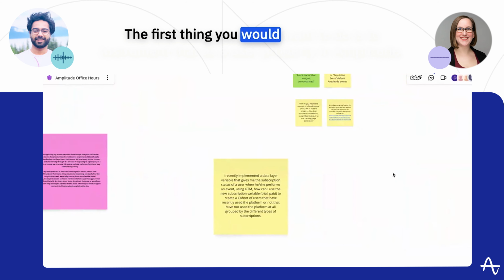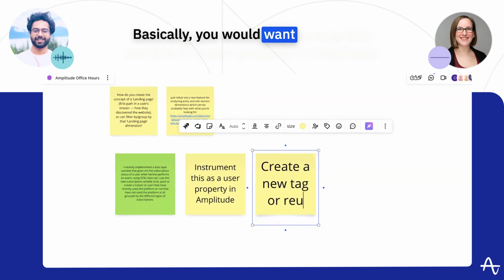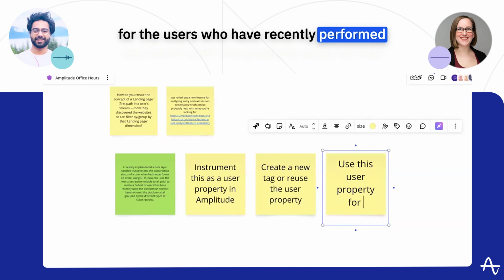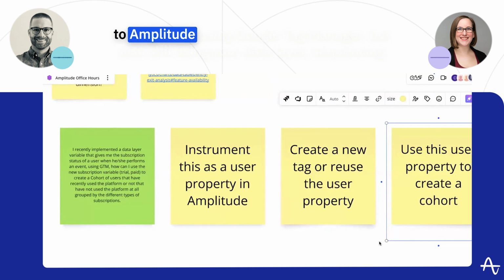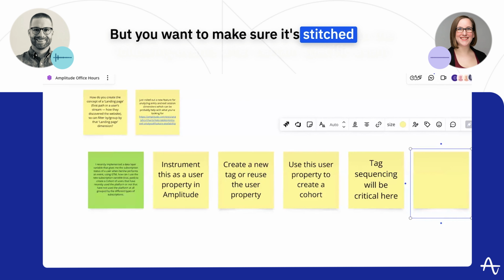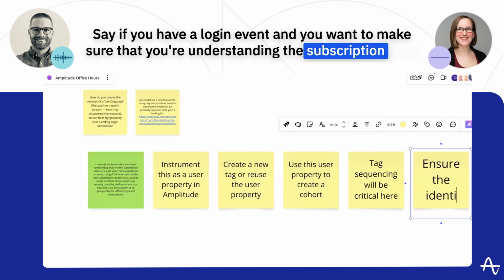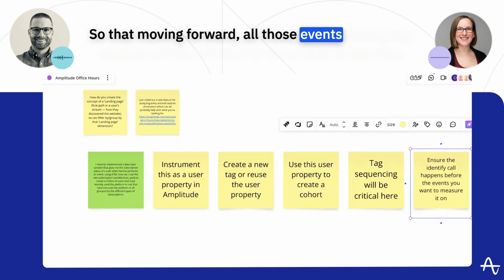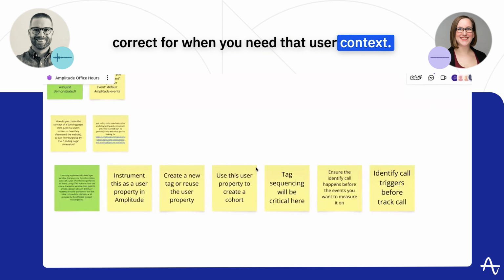Set Up Subscription-Based Cohorts with GTM | Amplitude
Learn how to track subscription status and build user cohorts in Amplitude using a data layer variable from Google Tag Manager (GTM)!

In this tutorial, we cover:
- How to map your subscription status variable (trial, paid) as a user property in Amplitude.
- How to set up cohort segmentation based on recent platform activity and subscription type.
- The importance of correct tag sequencing when shifting from Google Analytics 4 (GA4) to Amplitude through GTM.
- Best practices for firing identify calls and events to properly stitch user context during the session.

If you're using GTM and want a seamless way to segment trial vs. paid users inside Amplitude, this walkthrough is exactly what you need!